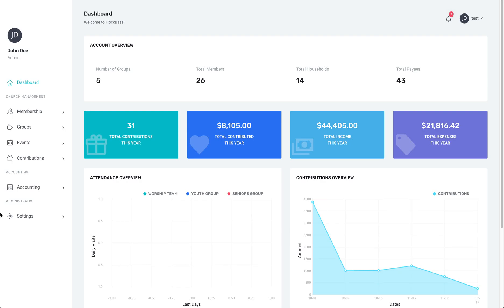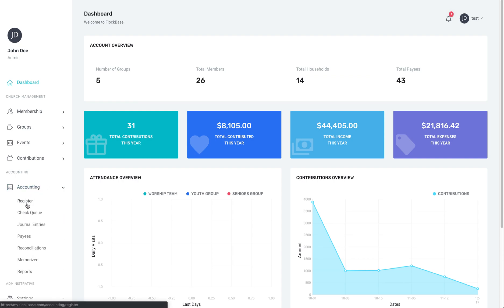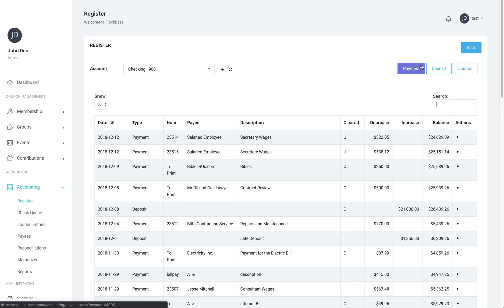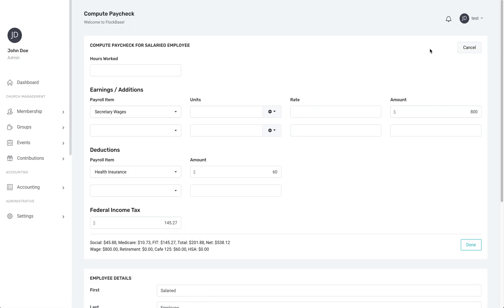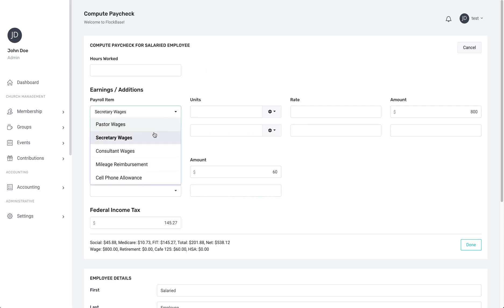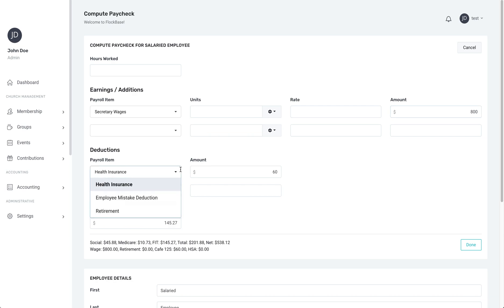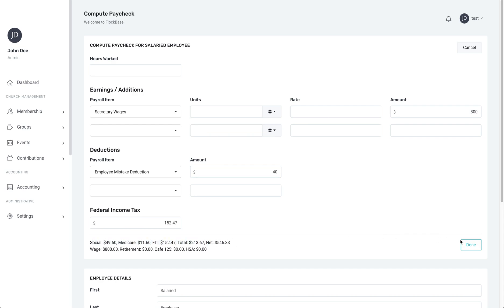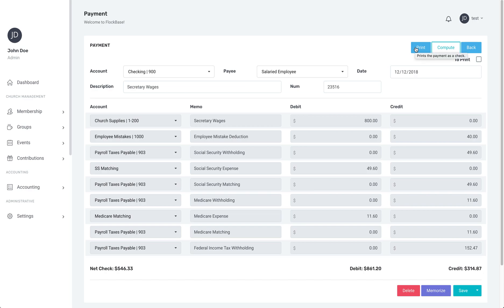FlockBase: Create a Paycheck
This tutorial will walk you through the process of computing a paycheck for a salaried employee in FlockBase church management software.

For more information on FlockBase: The Affordable Church Software Solution, please visit our